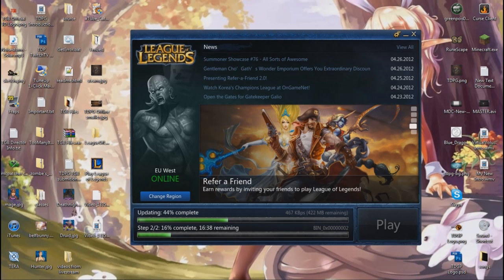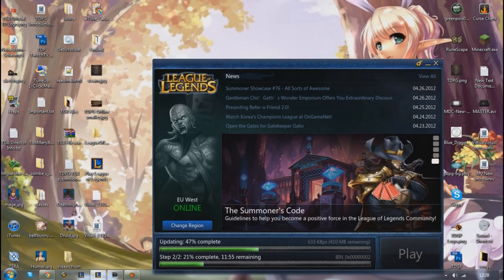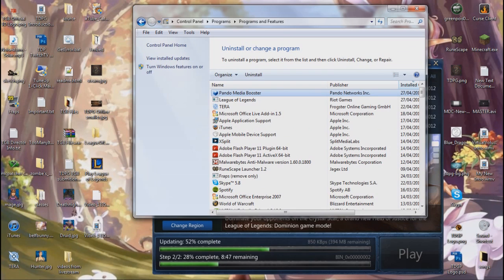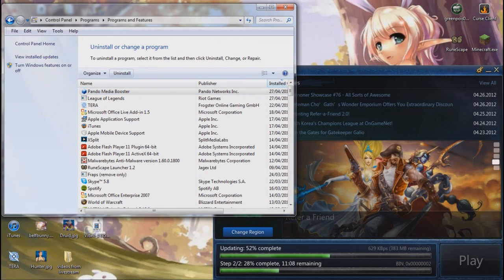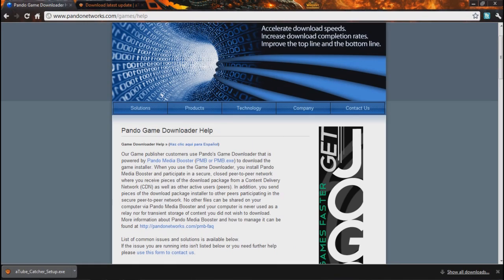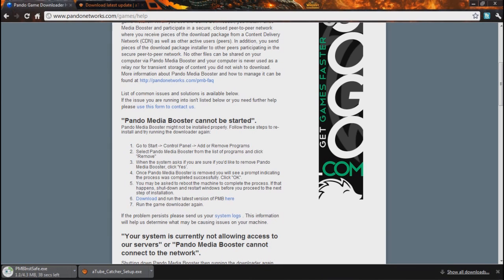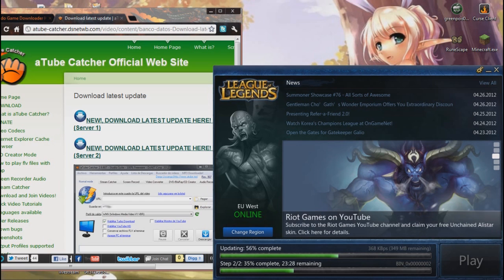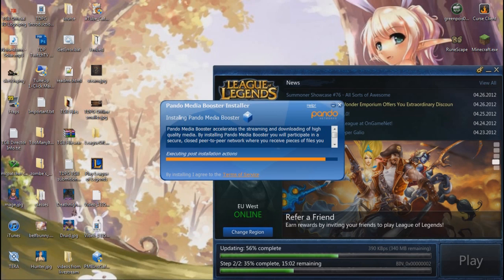League Of Legends Error "Cannot detect internet" Fix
THIS DOESN'T WORK FOR EVERYONE!